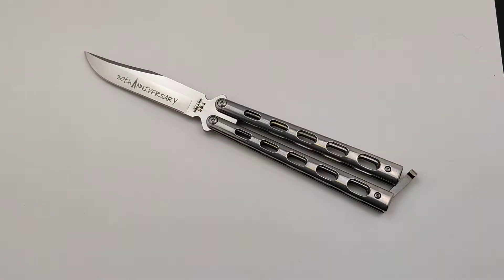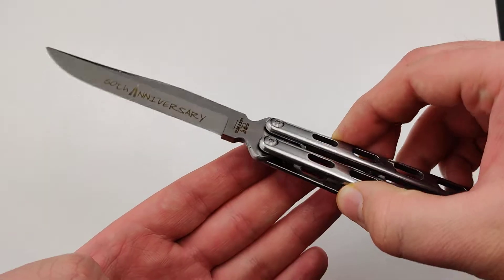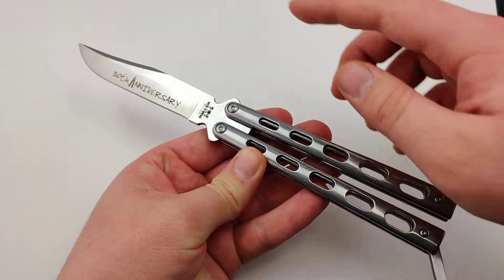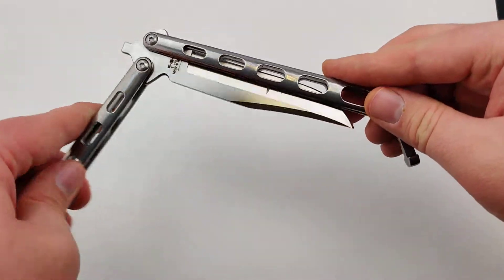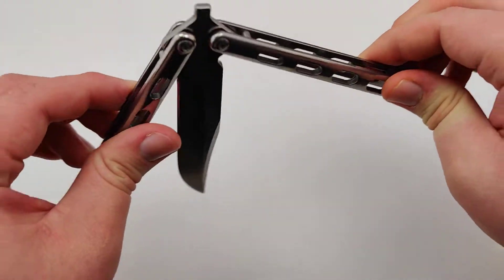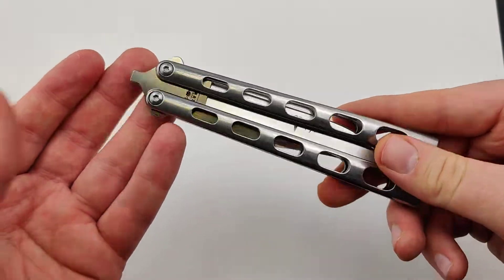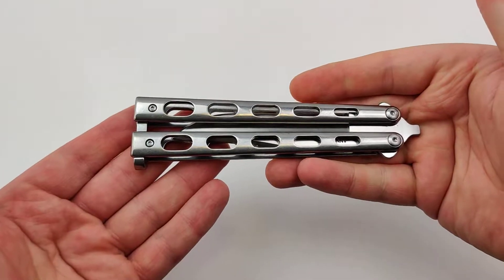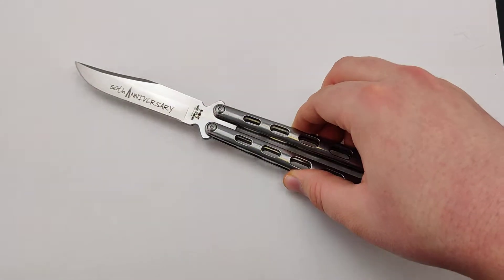Bear & Son 30th Anniversary Stainless Steel D2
The Holidays are upon us and a 30th anniversary only comes around once, get yours before they are gone!

3.625" D2 Carbon Steel Steel
5 oz
USA Made